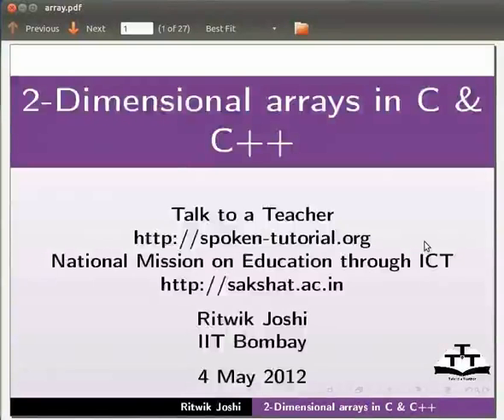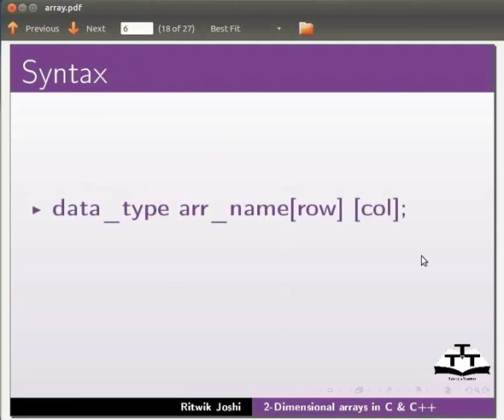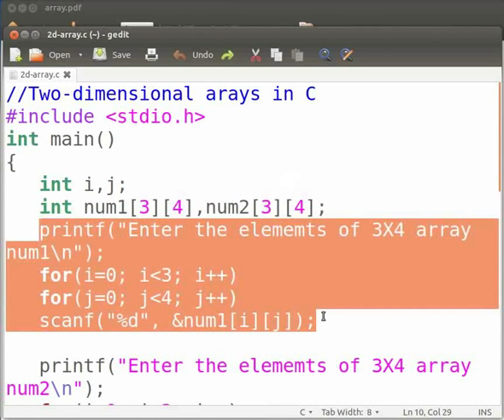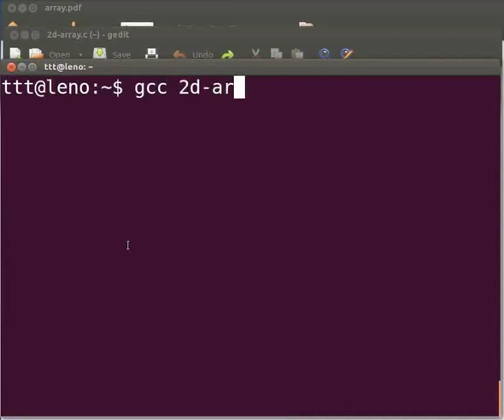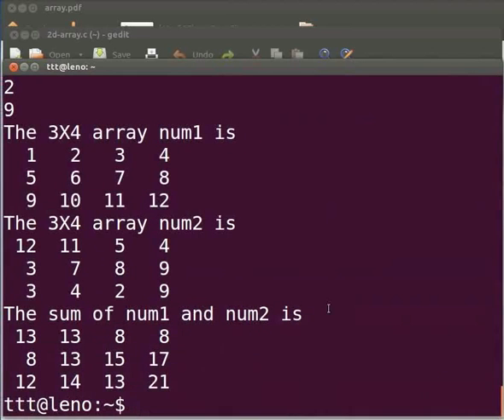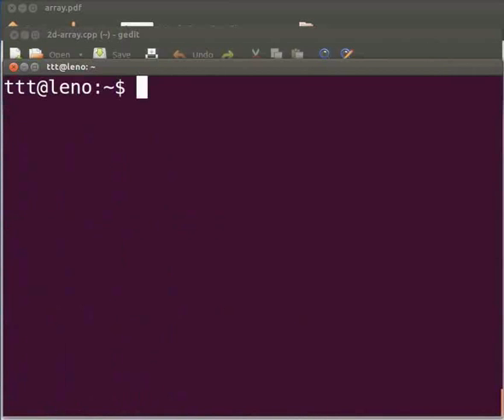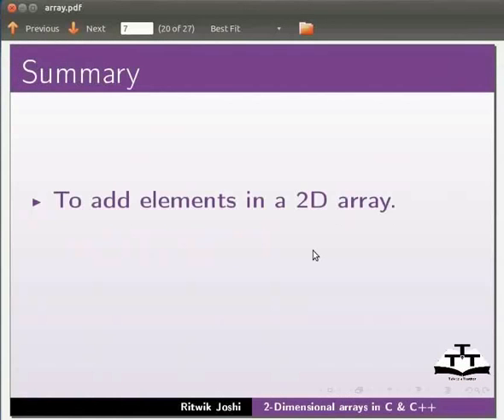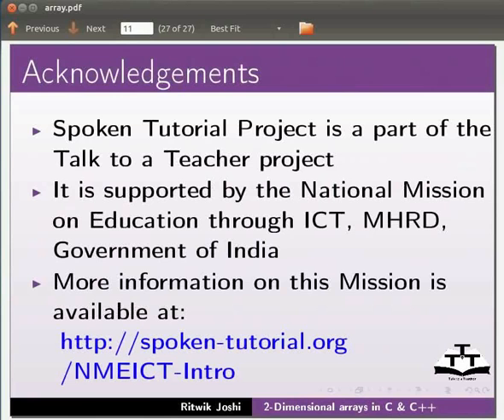Working With 2D Arrays - English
Working with 2-D Arrays

-What are 2-D Arrays.

-Range of arrays

-Syntax for Declaration of 2-D arrays

--example: data type array_name[row][column];

-Syntax for initialization of 2-D arrays

row-val,col-val